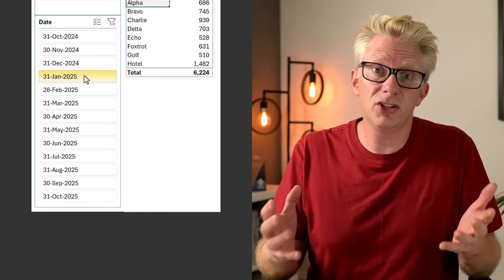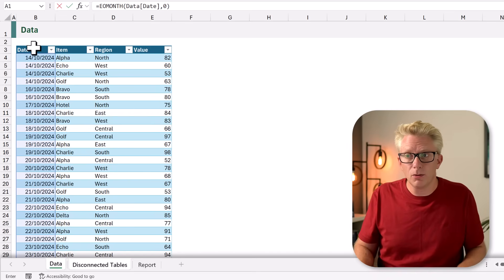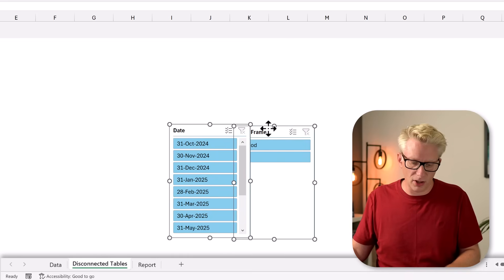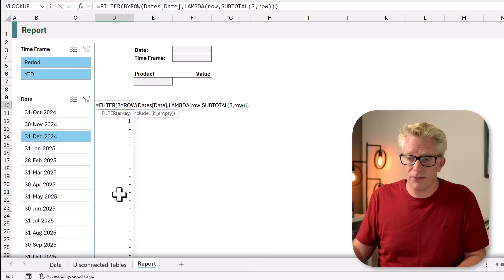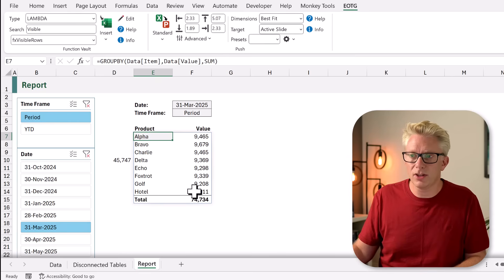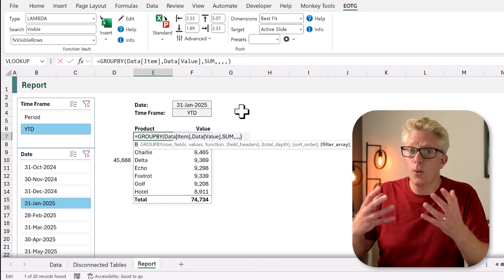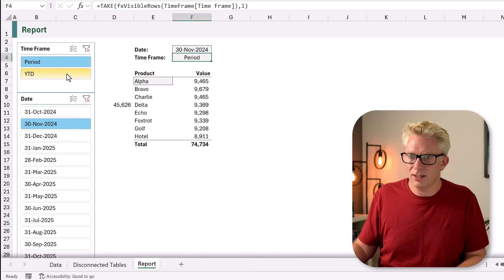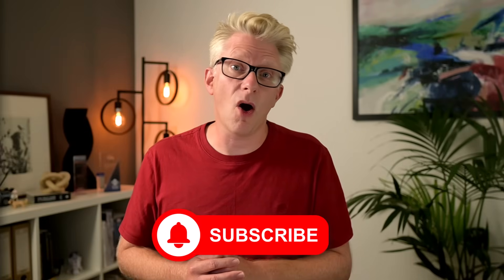Excel Slicers WITHOUT PivotTables? The Disconnected Table Trick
Sign up for our free Insiders program and get the example file:
File Reference for this video: 0282 Dynamic Slicer Reporting

Slicers are commonly used with PivotTables; they are a great method for providing user interactivity. But we don't need to be restricted to PivotTables, we can Slicers for anything we like.

In this step-by-step build, I’ll show you the disconnected table technique and how to wire it up for dynamic formula-driven calculations.

00:00 Introduction
00:30 Scenario
01:04 Stage 1 - Create Disconnected Tables
04:54 Stage 2 - Create Slicers
06:00 Stage 3 - Getting Slicer Values
10:00 Stage 4 - Using Selected Values
18:40 Wrap up